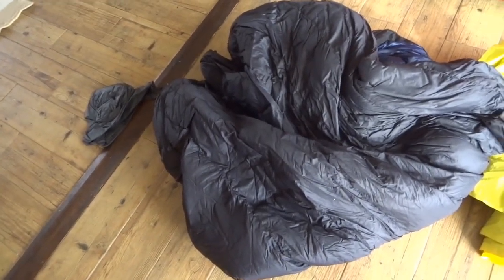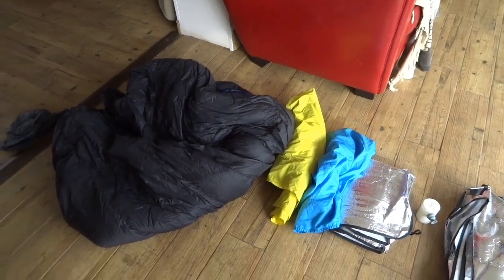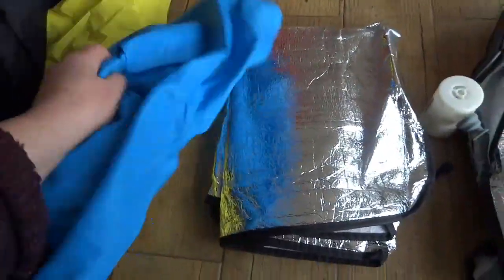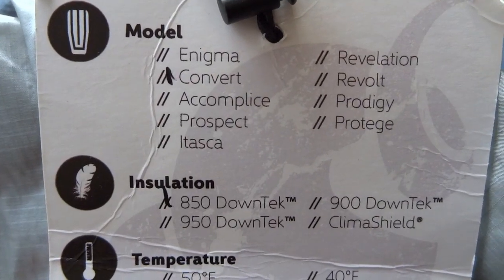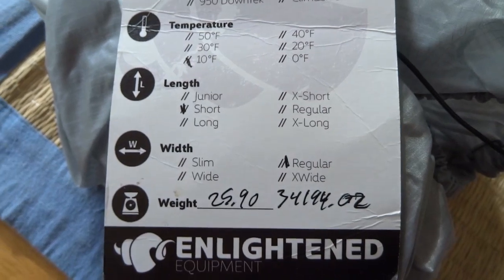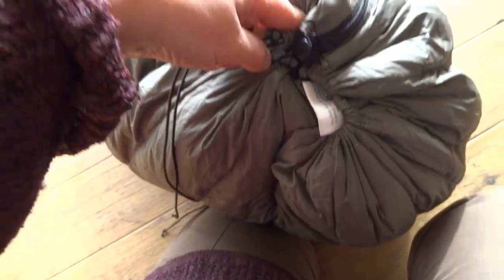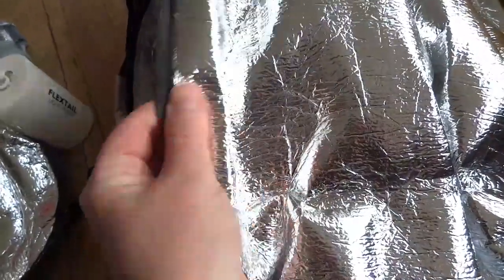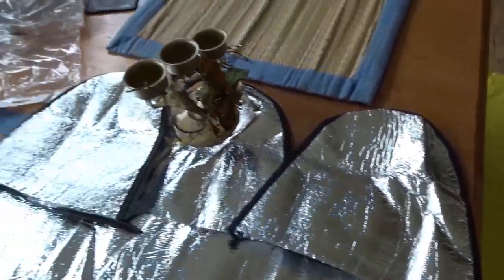PCT 2019 Prep Our sleep system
HI I AM  A 52 OLD  PLUMBER AND MY WIFE THAT WORKS WITH SOUND,
HAVE STARTED TO DO AND THINK OF LONG HIKES
WE ARE PLANNING TO DO THE PCT (Pacific Crest Trail ) Mexico to Canada  2,659 mi.In 2019
Thank you kindly for Watching and if you like to buy us a tea-coffee or beer click on